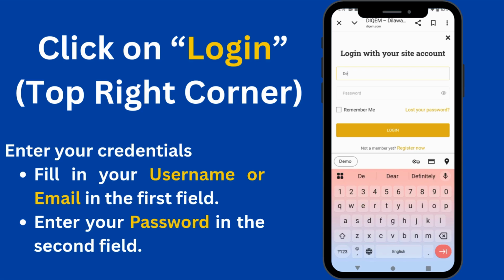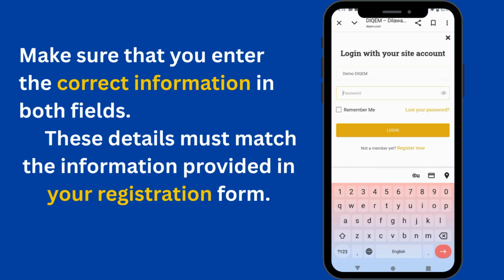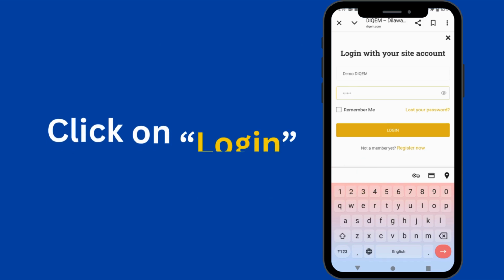How to Login at DIQEM? | DIQEM Tutorials | DIQEM Official Login Guide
At DIQEM, we believe learning should spark curiosity and creativity. We break away from rigid traditions to offer dynamic, engaging, and unconventional education that inspires lifelong learning. Our approach champions imagination, interactive experiences, and inclusive support for diverse learners. Through innovative tools, storytelling, and real-world applications, we make education fun, meaningful, and personal. DIQEM is where thinking outside the box isn’t just encouraged — it’s essential.
If you value understanding over memorization and excitement over repetition, DIQEM is your home for extraordinary learning.
Come learn differently — and love learning like never before.
Your Education, at your DOORSTEP